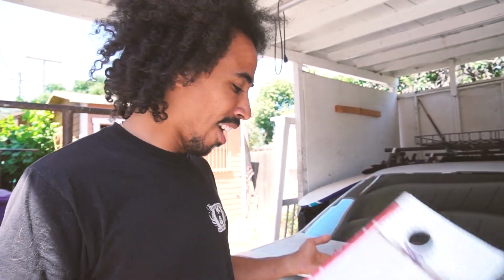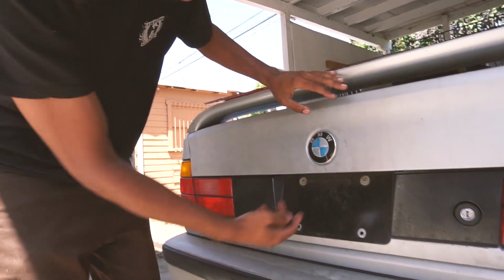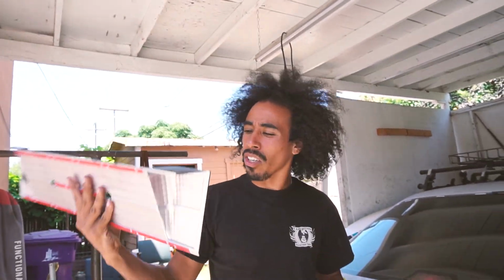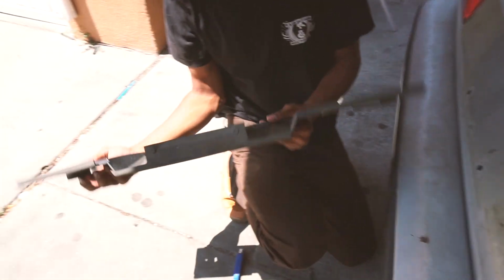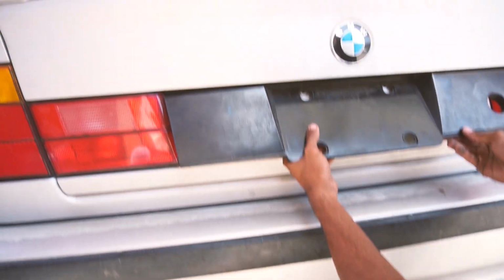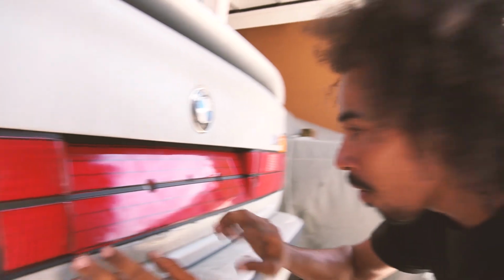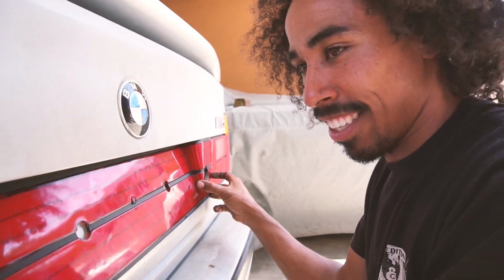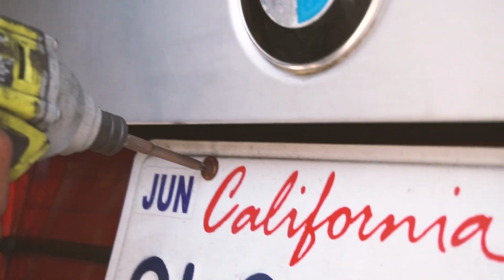INSTALLING *AFTER MARKET* HECKBLEND PLATE FILLER ON MY BMW E34 M5 | RESTORING MY M5 Ep. 1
SUhh DUDES ! What do you guys think ? Im trying to order some, when they come in ill notify ya ! speaking on "notify" is your notifications on ?